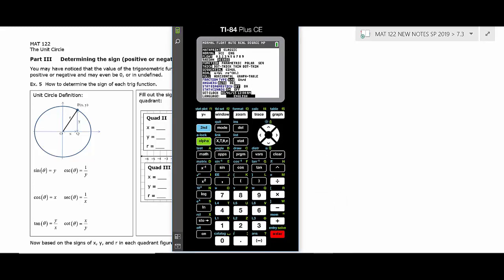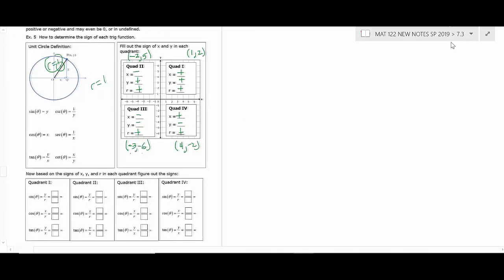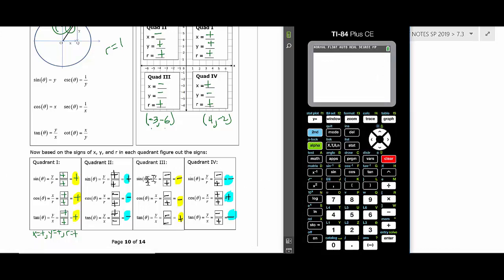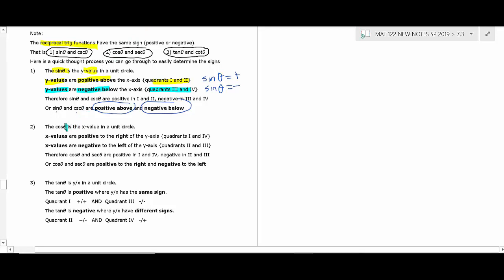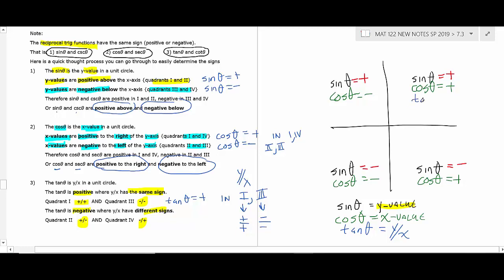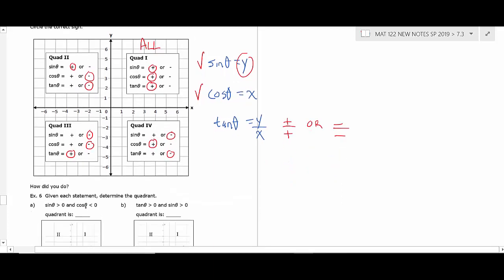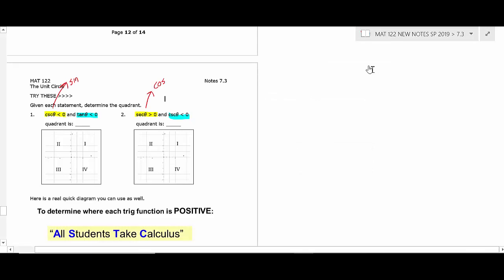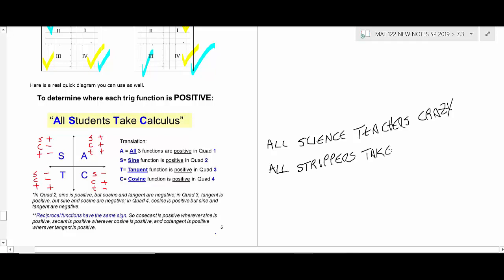MAT 1440 Pre-Calculus Section 7.3 part 3 Signs of the Trig Function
Determining the sign of each trig function in each quadrant